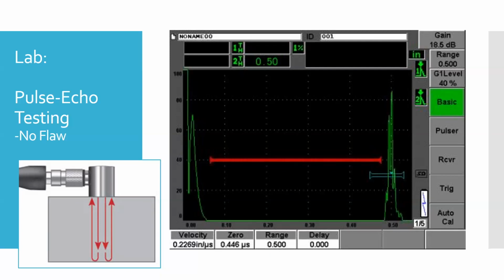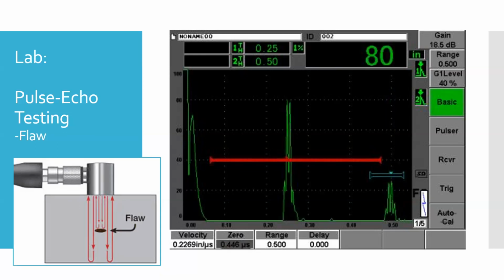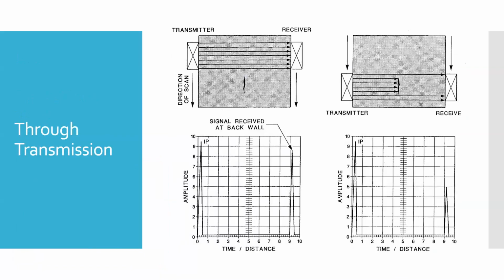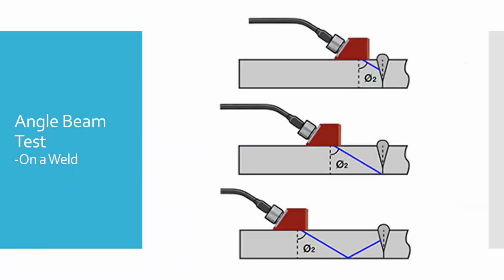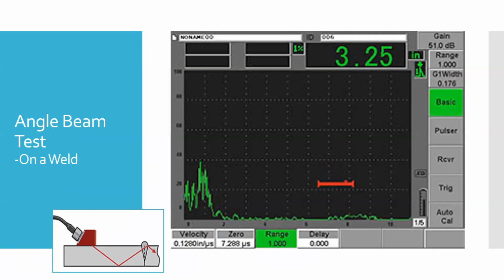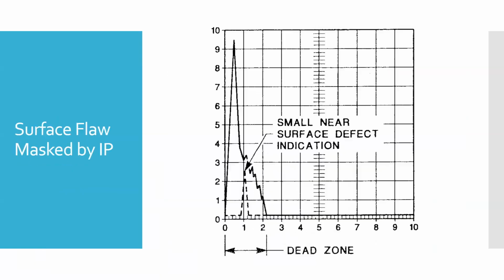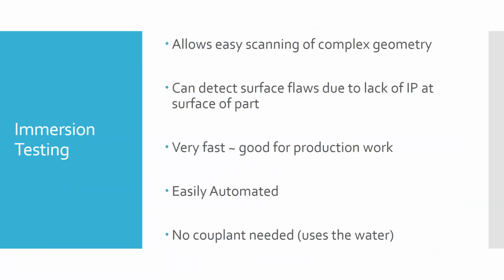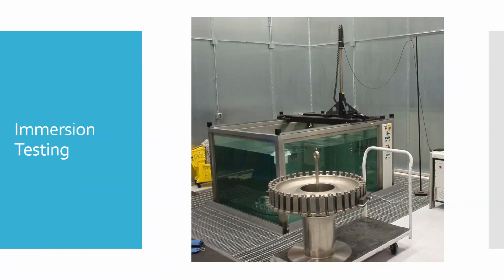AVS 3650 - Mod 5 - UT - 2023_03_16 - Part 5